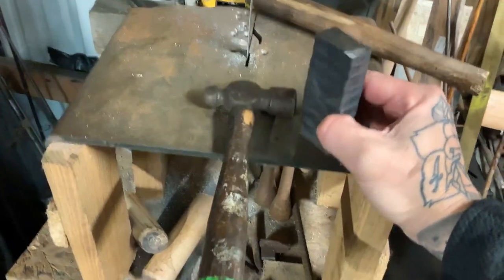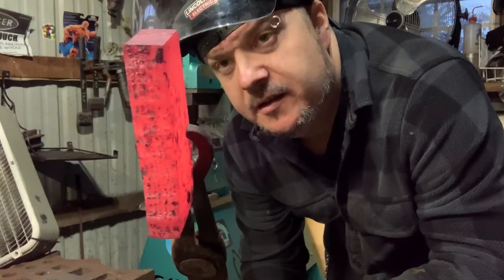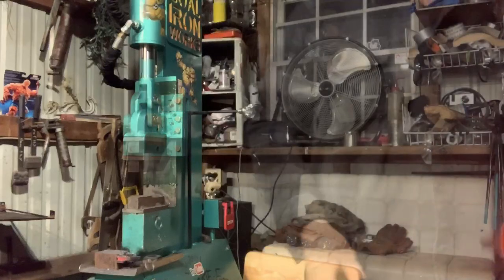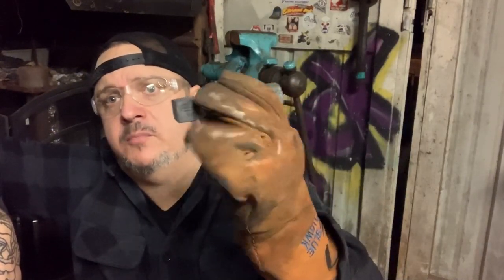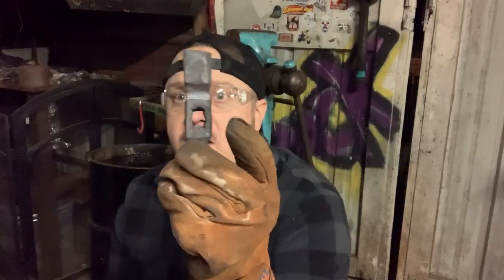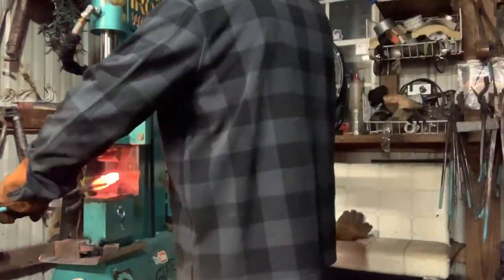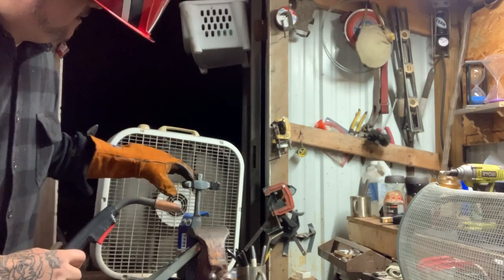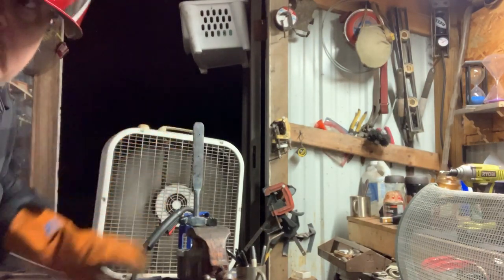Forging a Damascus Ball Peen Hammer Part_ 1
Part: 1 Forging a Damascus Ball Peen Hammer with a shredded money in resin with maple burl Metal & wood handle...